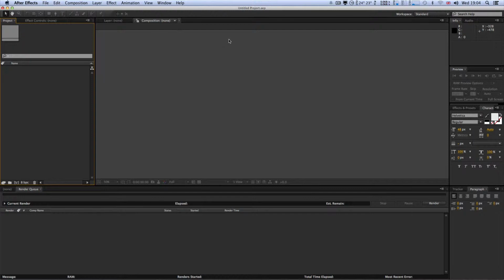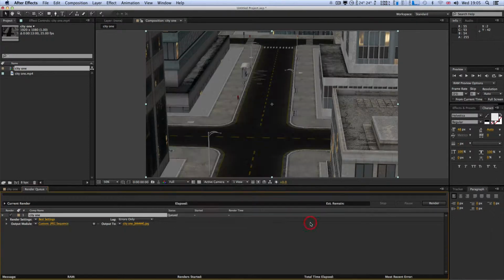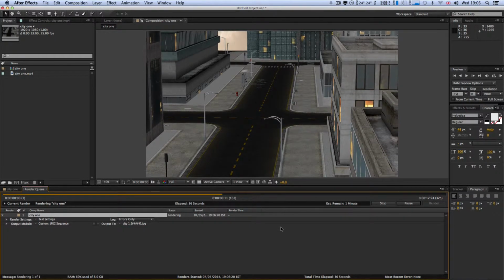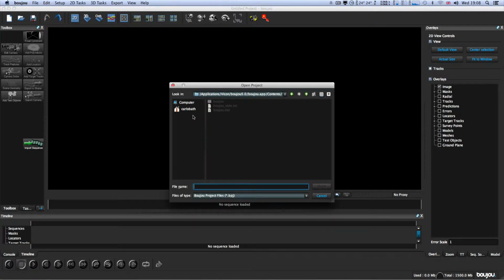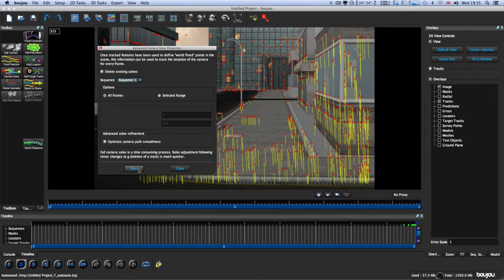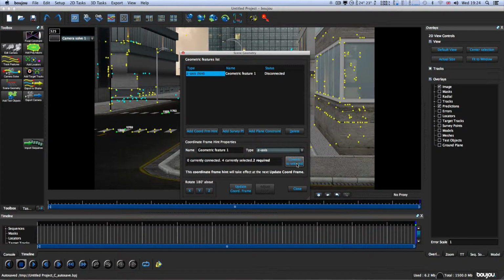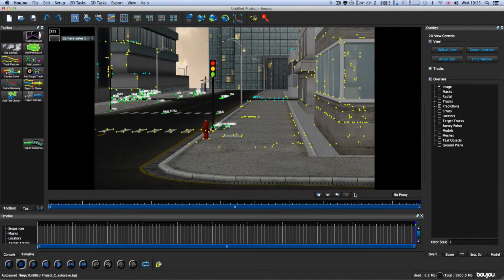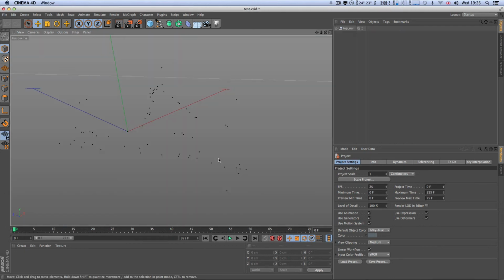Tracking points from AE to Boujou to C4D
Showing you how to get your tracking points from After Effects to Boujou to Cinema 4D